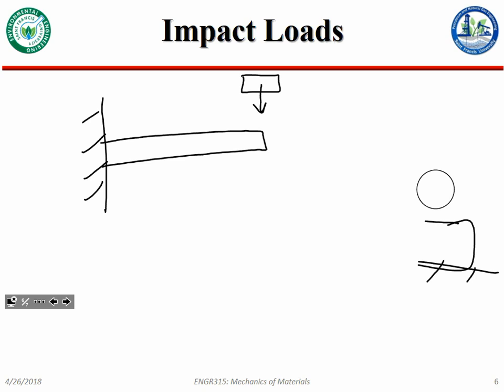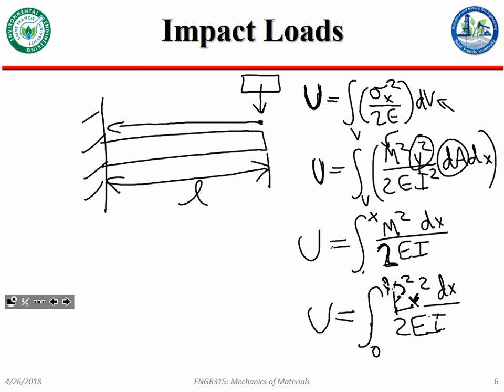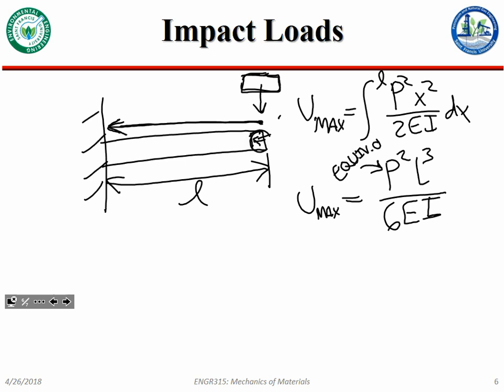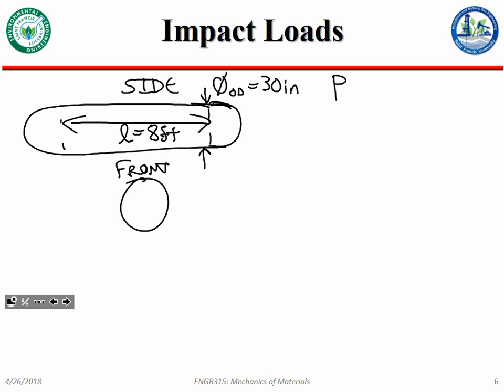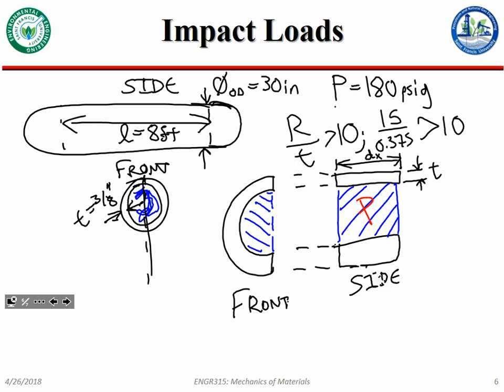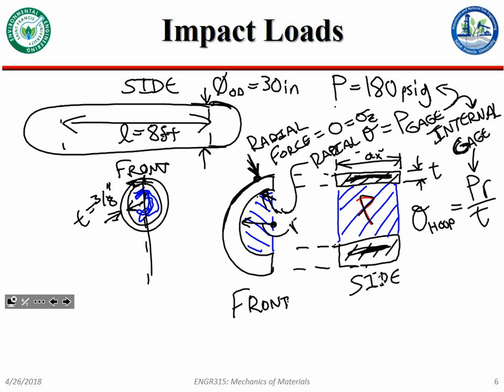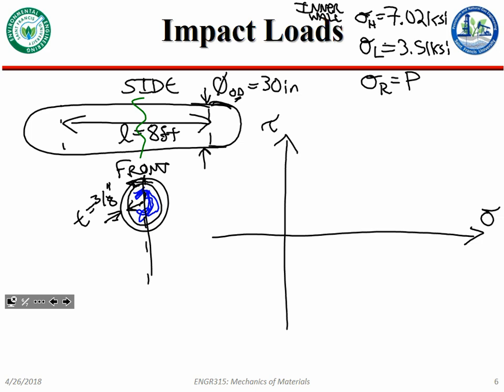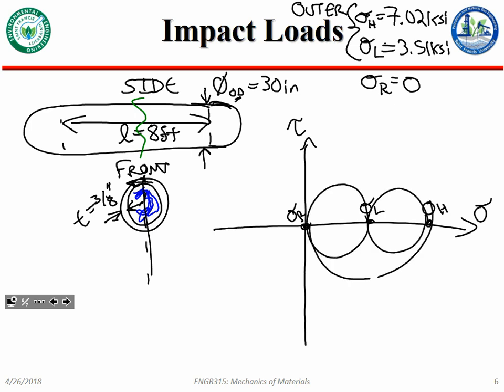ENGR315 - April 26, 2018 - Impact Loads & Pressure Vessel Review